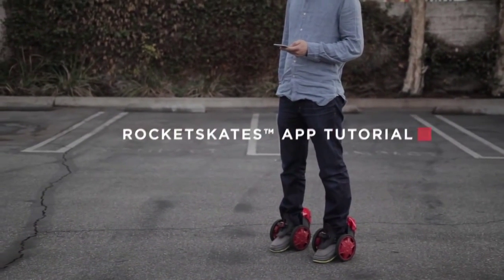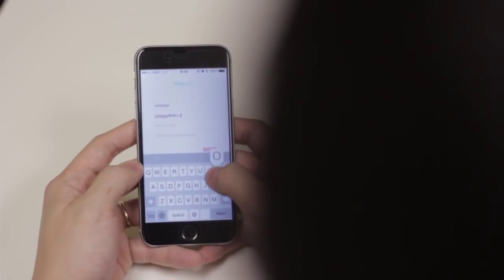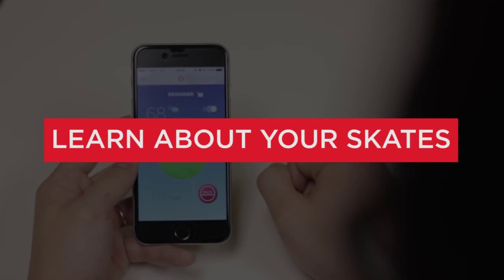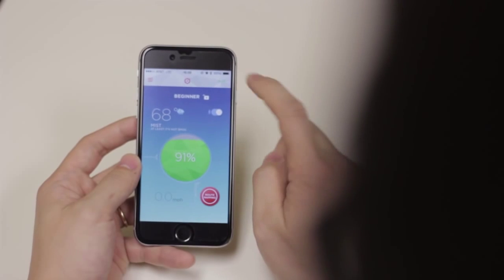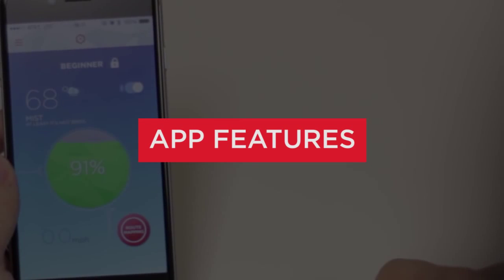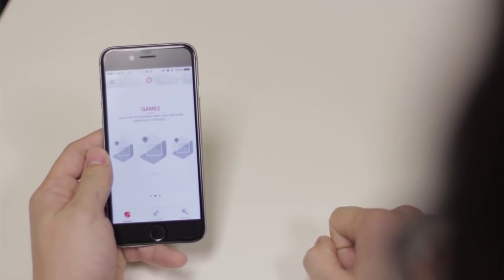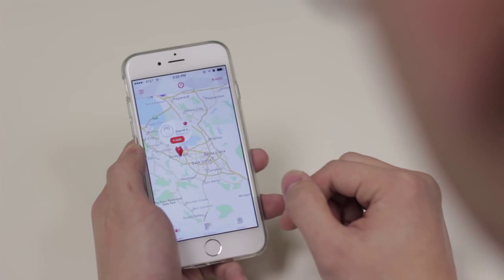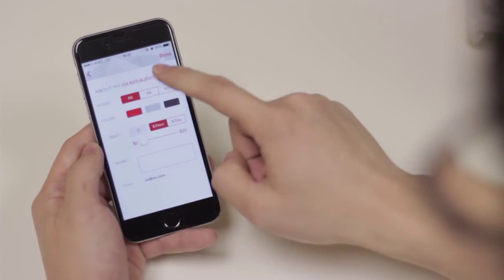RocketSkates™ APP Tutorial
Un tutoriel afin de vous montrer comment utiliser l'application RocketSkates avec vos rollers